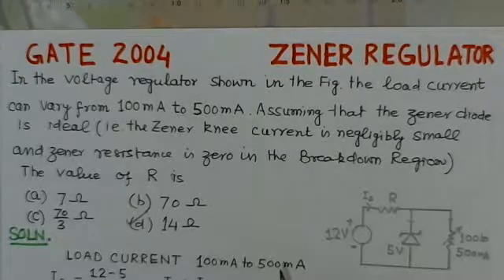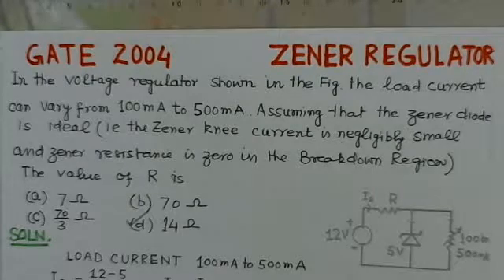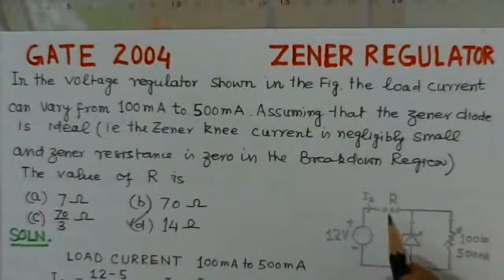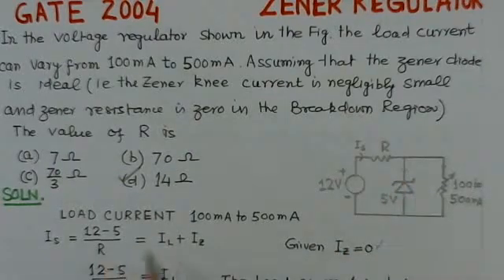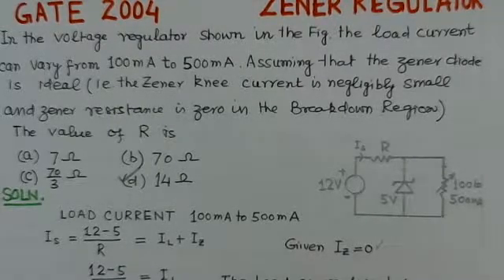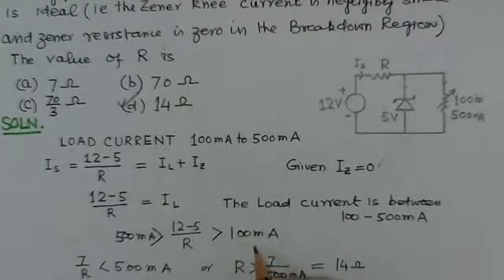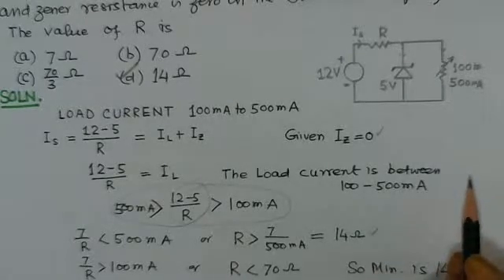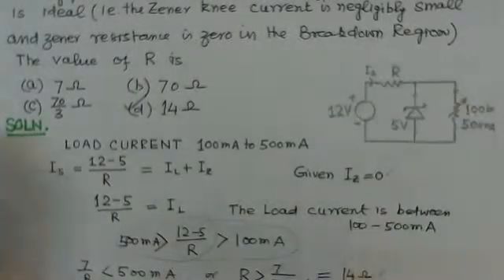Video Solution To GATE ECE 2004 Problem-Zener Regulators